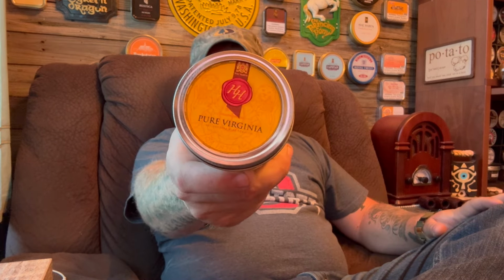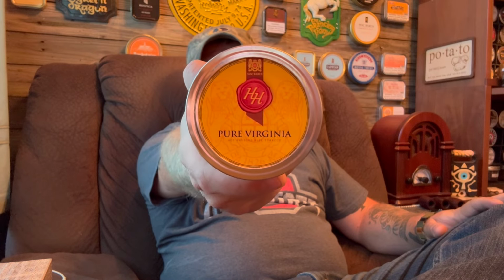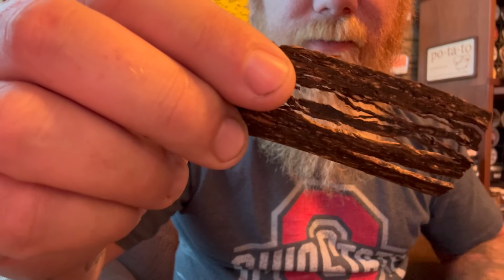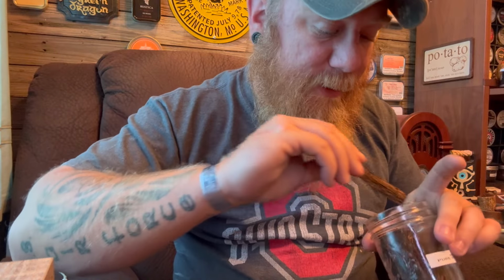Review - Mac Baren HH Pure Virginia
FOLLOW Sonny the Piper on Instagram